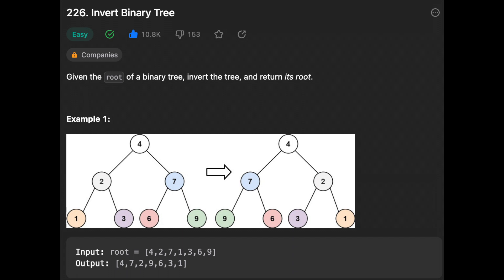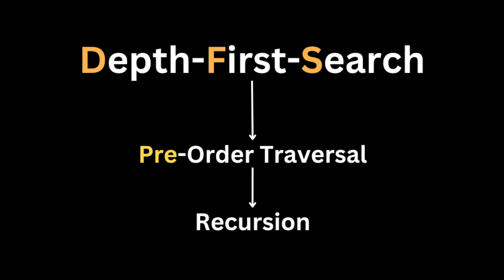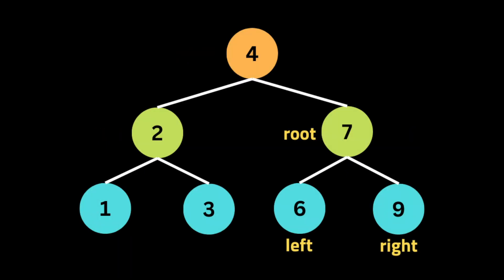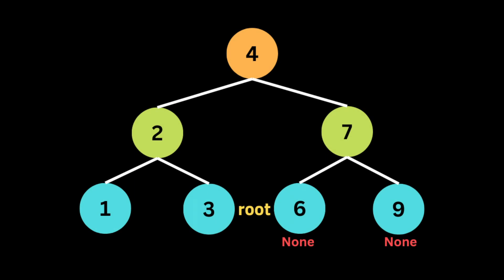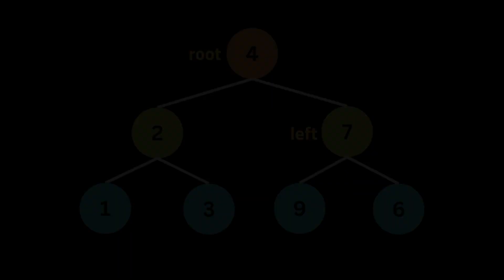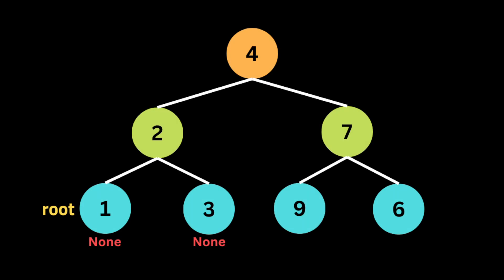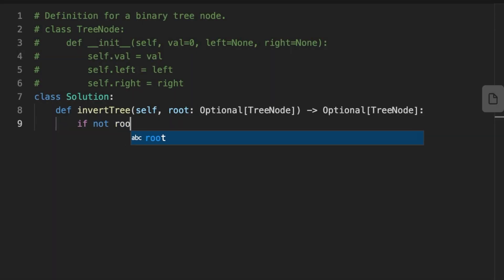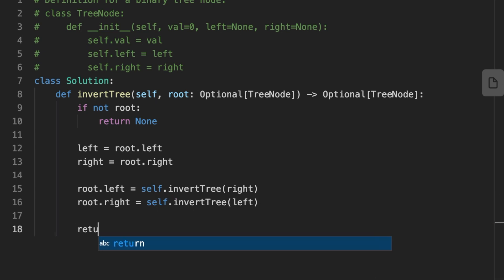Invert Binary Tree - LeetCode 226 - Coding Interview Questions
In this video, We gonna solve the problem LeetCode 226 Invert Binary Tree.

The problem is that they give you a a root of binary tree, and they ask you to invert the tree.
An inversion, or mirror of a Binary Tree is just a Binary Tree whose left and right children are swapped.

To solve this problem, we gonna use the Depth-First-Search also known the recursive pre-order traversal method.

Invert Binary Tree Question : (0:00)
What is an invert binary tree? : (0:09)
Depth First Search Animation : (0:25)
Code Explanation : (2:44)
Complexity Analysis : (3:17)